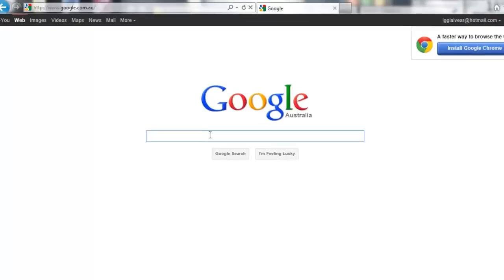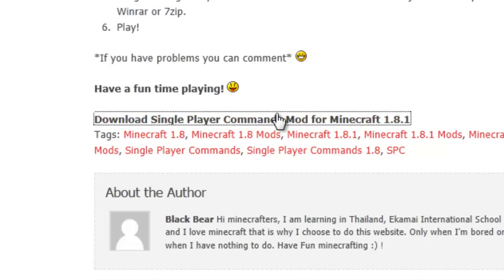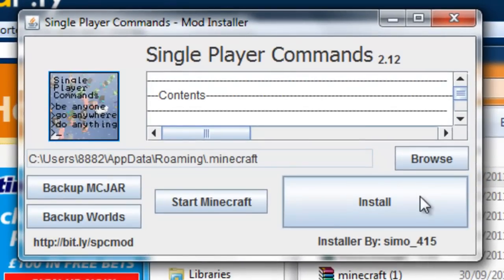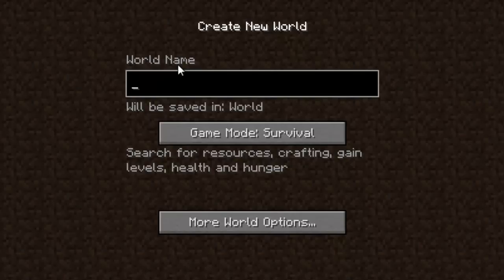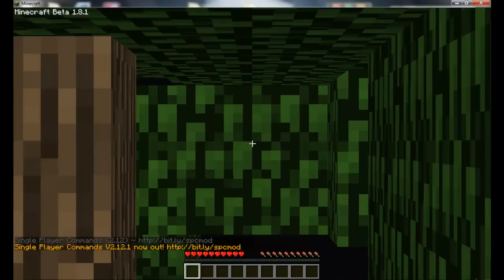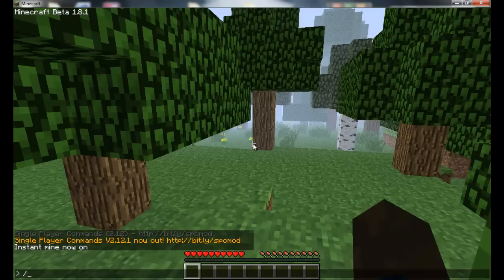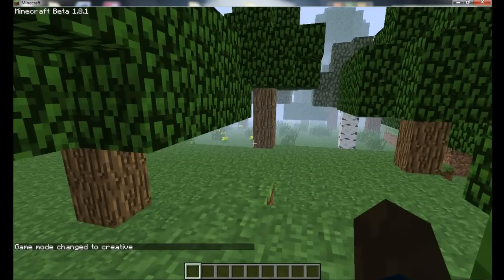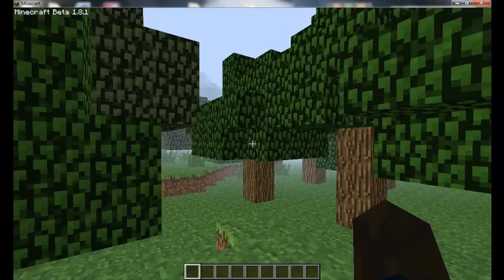Minecraft: Tips and Tricks #02 - Turning a Survival map to a Creative map!